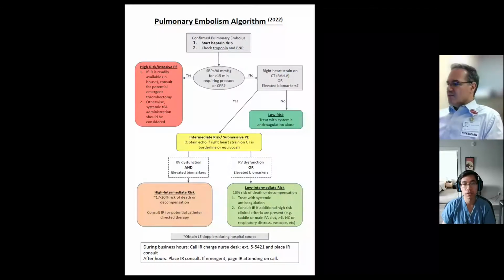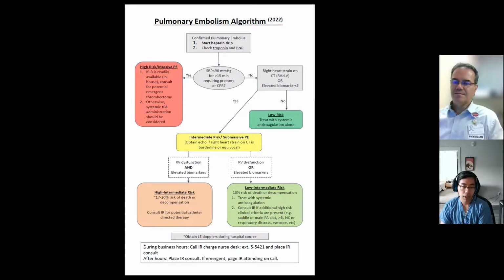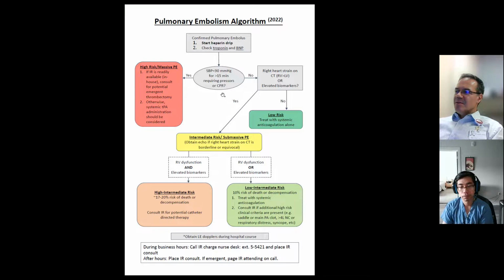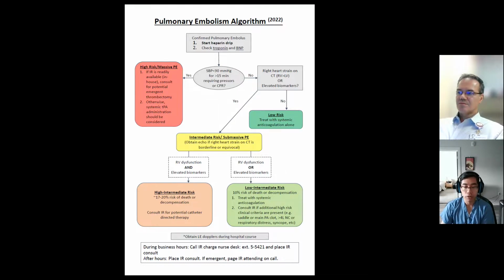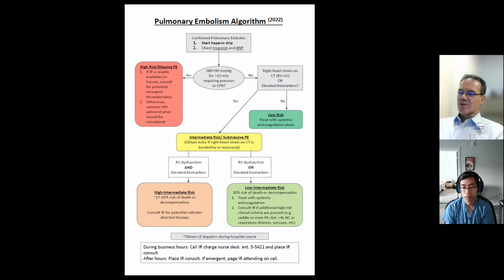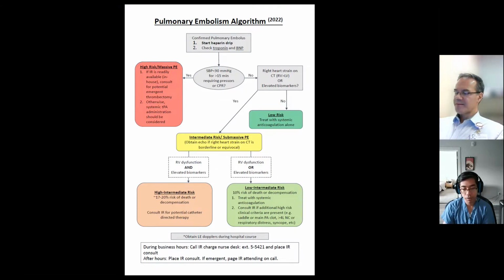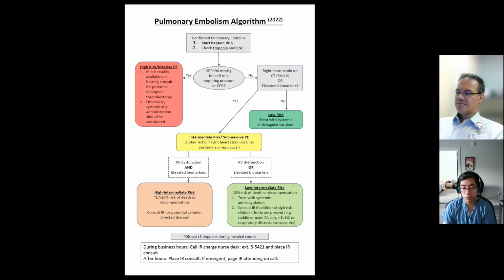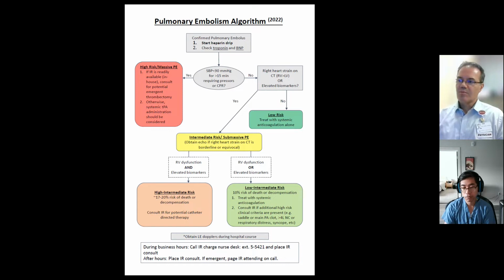PE Clot Retrieval Algorithm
Video Podcast on use of the Inari FlowTriever by interventional radiology to remove Pulmonary Embolism clot for intermediate risk patients with PE.  Also presents an Algorithm of which patients should be eligible for this procedure.